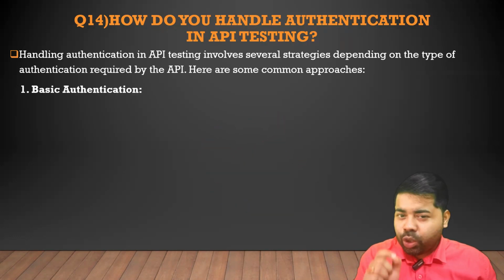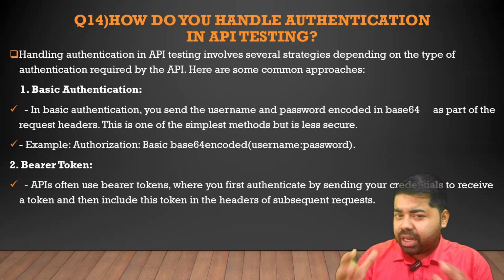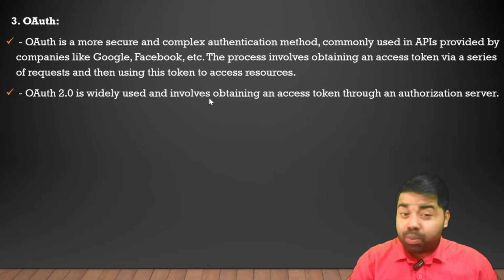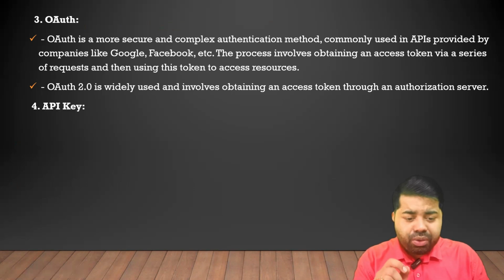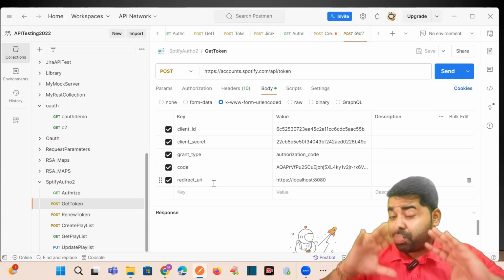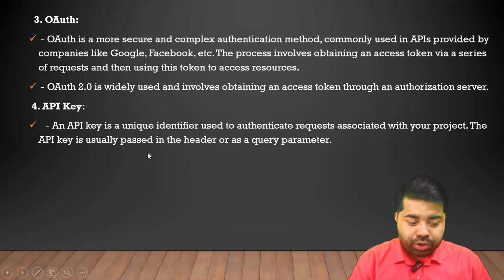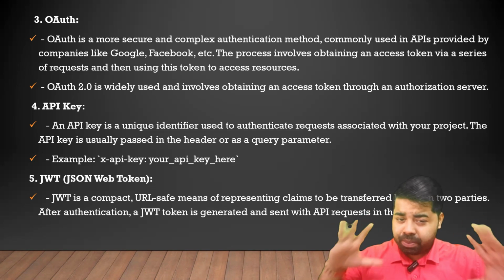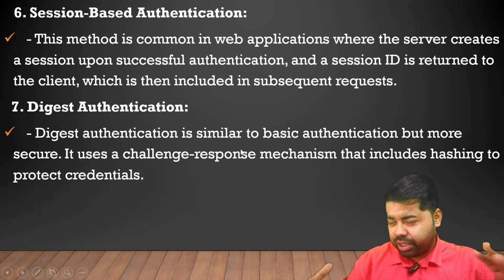Top API Expert Shares Latest Interview Questions and Answers #9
Latest API Testing Interview Questions & Answers | Master API Testing Interview Questions | #8
Latest API Testing Interview Questions & Answers | #9

Are you feeling nervous about your upcoming API testing interview? 😟 You're not alone! Interviews can be intimidating, but don't worry – we've got your back. In this video, we cover the most common API testing interview questions and provide answers that will not only help you prepare but also boost your confidence. Whether you're a beginner or an experienced tester, these insights will guide you toward success and help you tackle even the toughest questions. 💪

We break down each question with simple, clear explanations to make sure you fully understand what’s being asked, and how to best respond. Our tips will help you showcase your skills and impress your interviewer, making sure you stand out from the crowd.

In this video, you'll learn:

The top API testing interview questions and how to answer them confidently.
Key concepts you need to know to ace your interview.
How to demonstrate your technical knowledge and problem-solving abilities.
Tips to stay calm and focused during your interview.
Ways to make a lasting impression on your interviewers.
Don’t let interview anxiety hold you back! Watch this video, and feel more prepared and confident as you walk into your API testing interview. 🚀

api testing interview questions for 3 years experience
api testing experience interview questions
api testing
api testing interview questions using postman
api testing mock interview questions
api interview